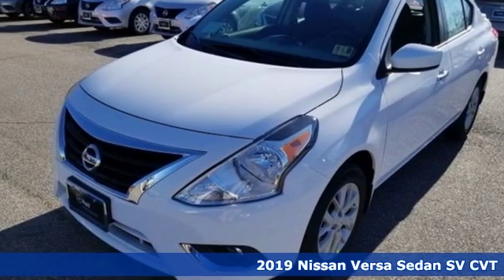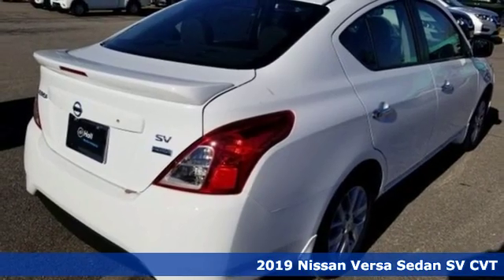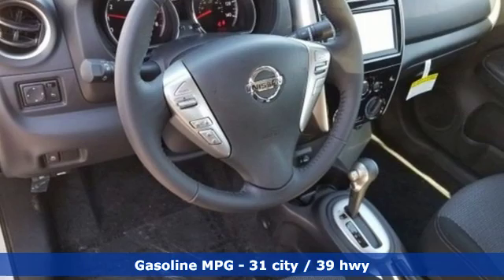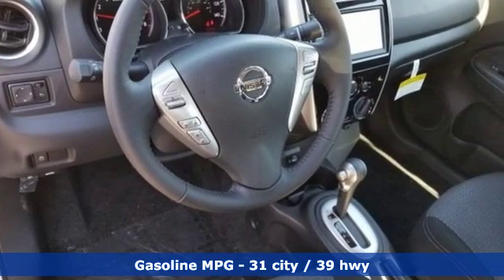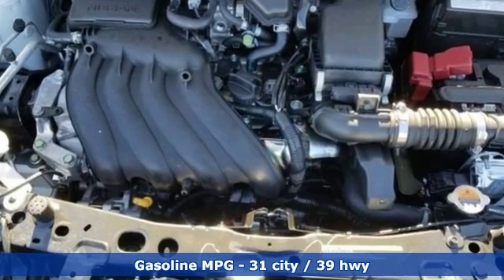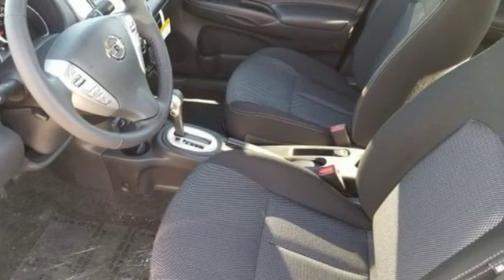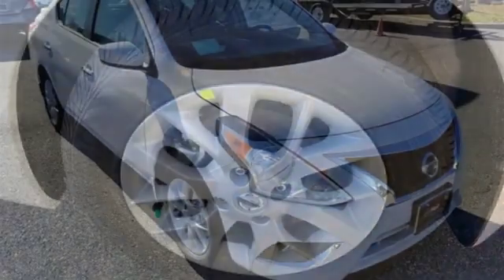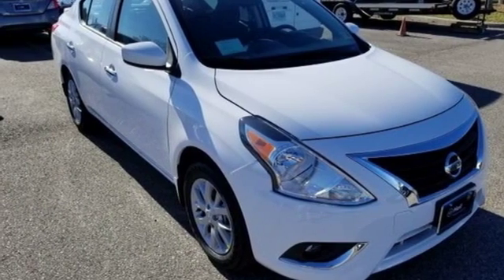New 2019 Nissan Versa Chesapeake VA Norfolk, VA #919076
Year: 2019
Make: Nissan
Model: Versa
Trim: 1.6 SV
Engine: 1.6L 4-Cylinder
Transmission: CVT
Color: White
Interior: Charcoal
Stock #: 919076
VIN: 3N1CN7AP6KL815475

Address:
3417 Western Branch Blvd